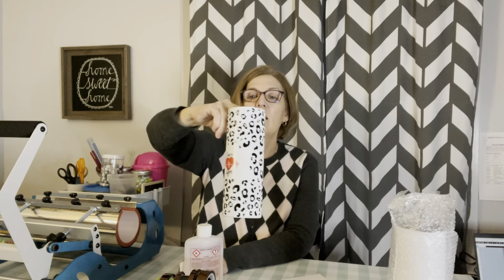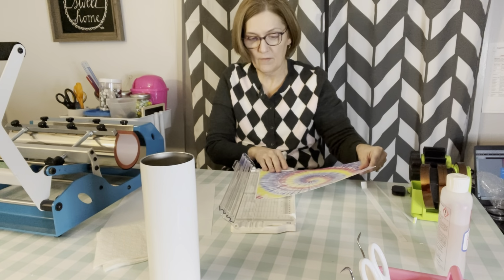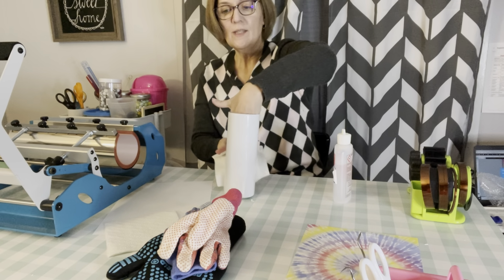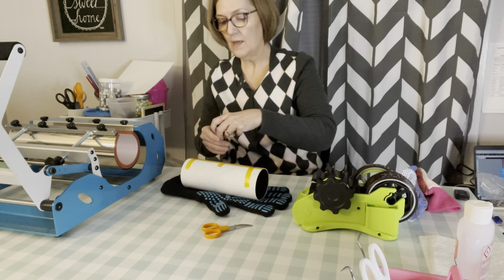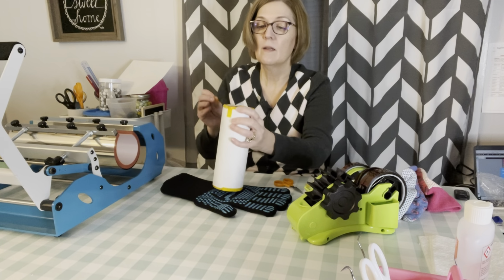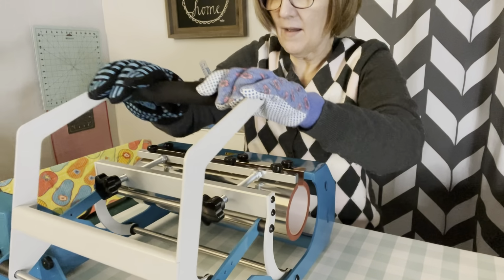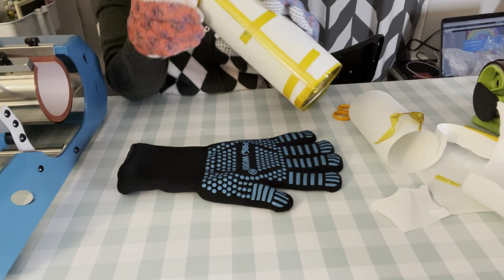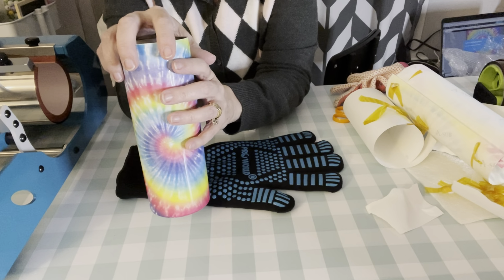Sublimate a tumbler with me using my EcoTank and Proworld press!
Sublimate A Tumblr with me using my eco-tank and my pro whirl Tumblr press. I love this pro world machine it is so nice and the customer service is fabulous.
Tumbler template Dimensions are 9.3 x 8.2 for a 20oz tumbler
Remember to mirror your design